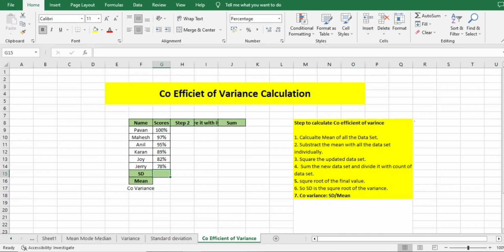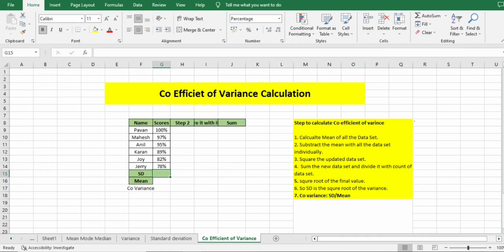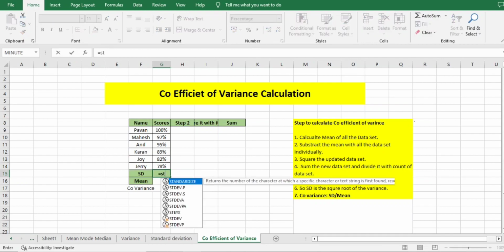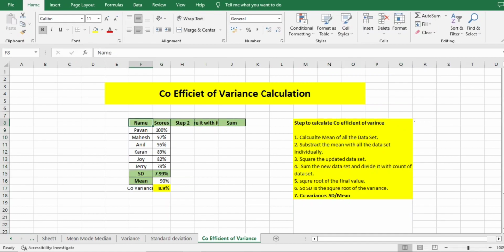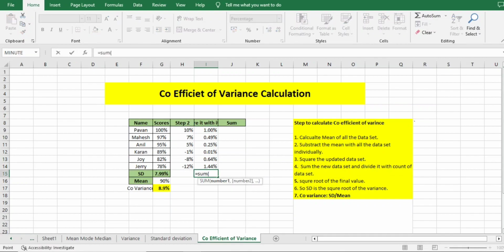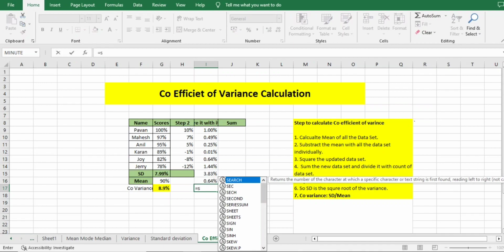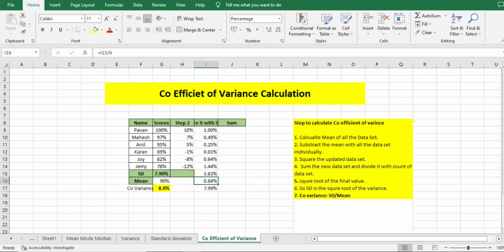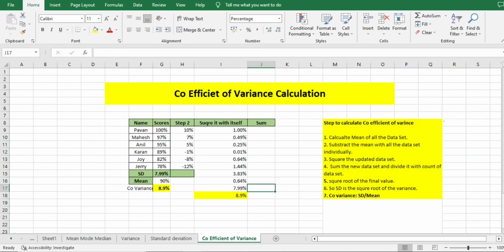Calculate Co Efficient of Variance in Statistics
Calculate Co efficient In Variance